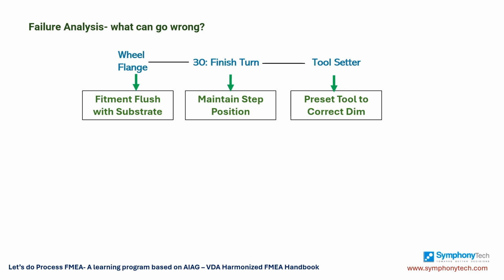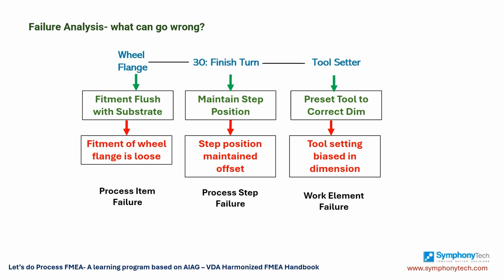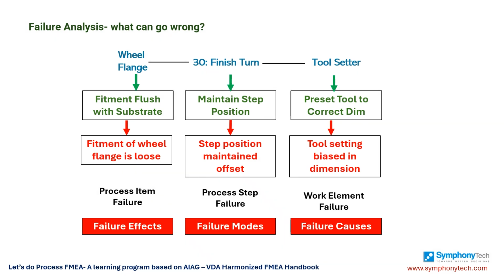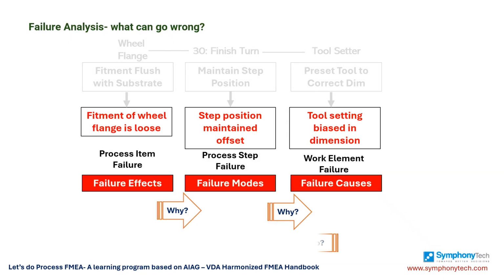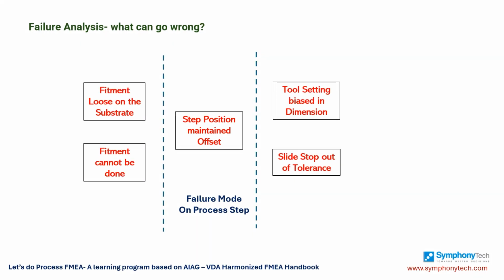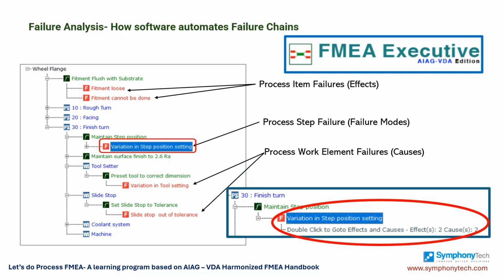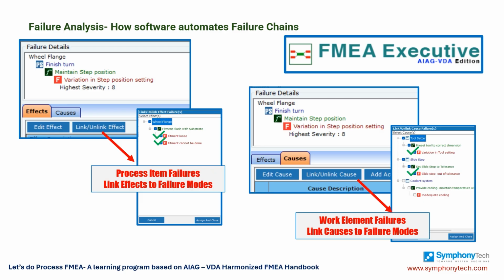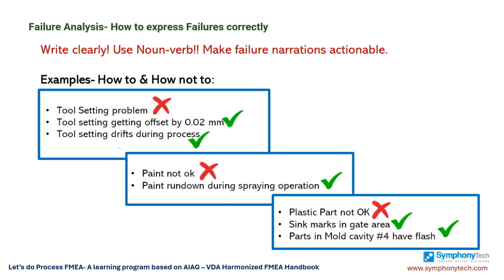Process FMEA (AIAG-VDA Edition) - Failure Analysis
Welcome to the Process FMEA (AIAG-VDA Edition) Course - Failure Analysis
This video explains Process FMEA (AIAG-VDA Edition).

From SymphonyTech’s free self-paced course on AIAG-VDA Process FMEA — these videos make the practice simple and help you to easy to apply. The full course has concept summaries, a quiz, downloadable course material. Participants get a completion certificate.